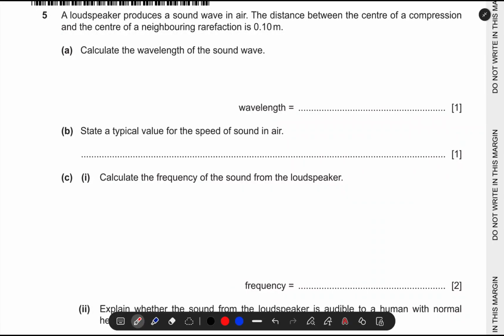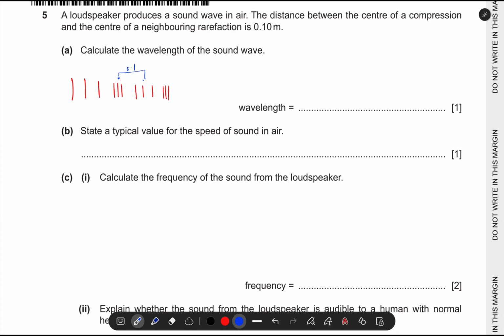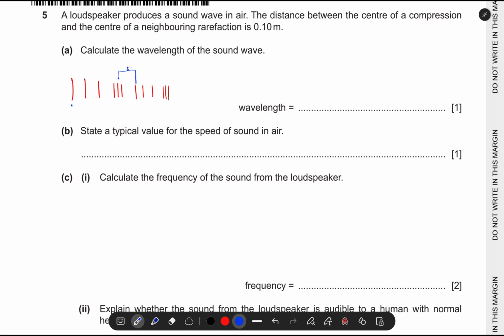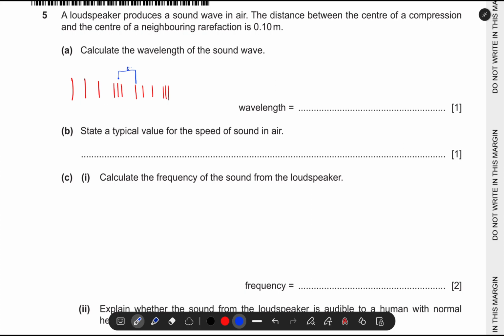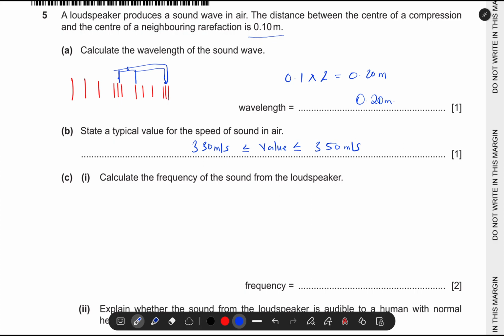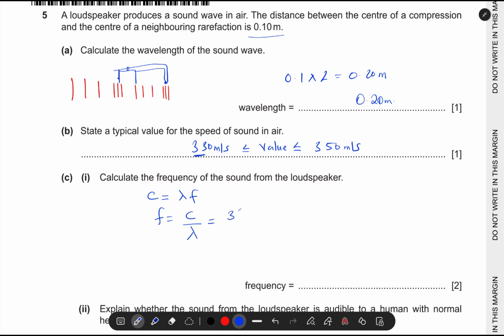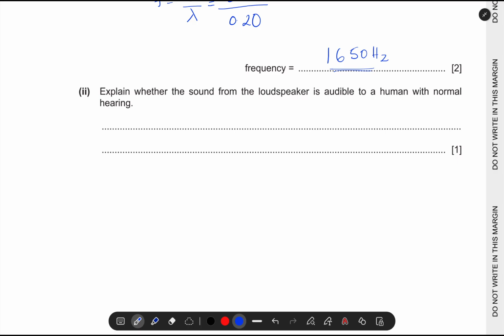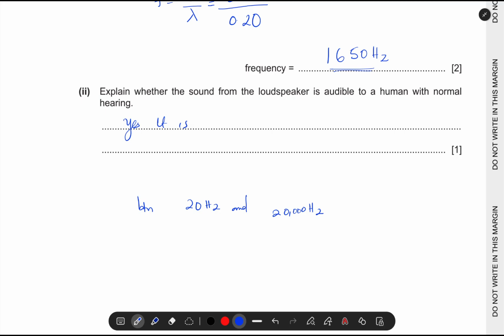Waves Questions and Answers Well Explained || Physics Exam Revisions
Master Waves in Physics with step-by-step exam questions and answers.
Learn properties of waves, the wave equation , and key differences between transverse and longitudinal waves. Perfect for O Level, ECZ, IGCSE, and GCE exam revision.